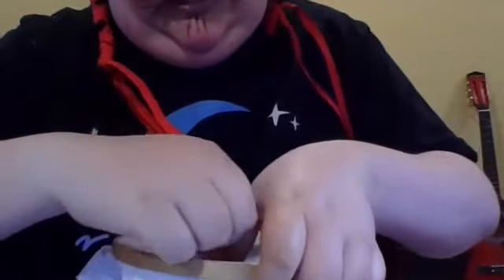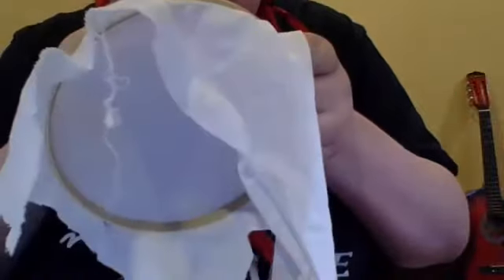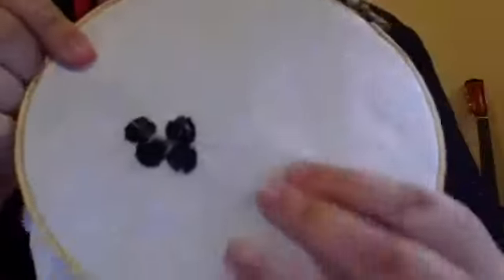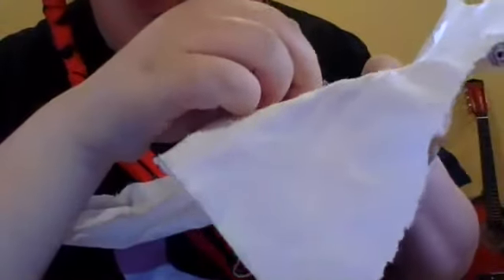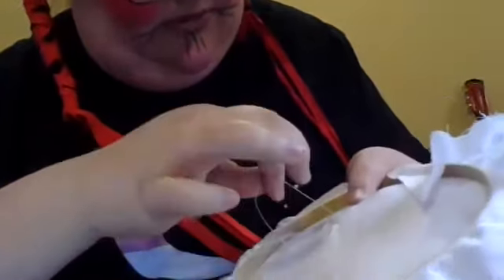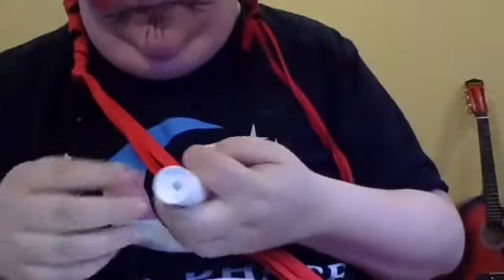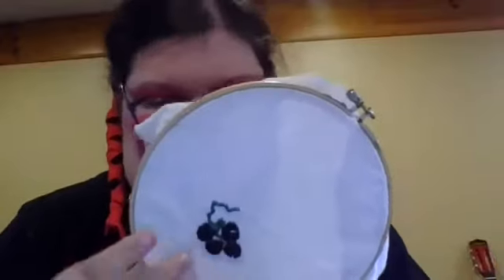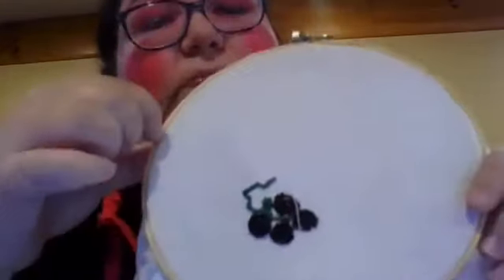Beading 101 - Huapahua Virtual New World Symposium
Beading 101

How to bead small designs

Taught by Lord Rojhon The Wanderer - My main persona is an 11th century North Indian sex worker but now that new world personas are allowed, I am an 11th c Naheo medicine women based off my grandmother. I have an AoA and am a member of the order of the Argent crescent (local award).

This class was originally presented at Huapahua: A Virtual New World Sympoisum on May 15, 2021.